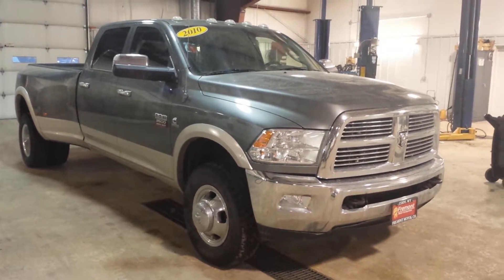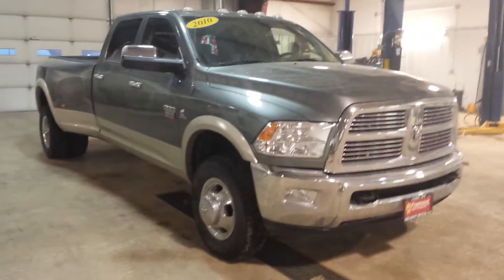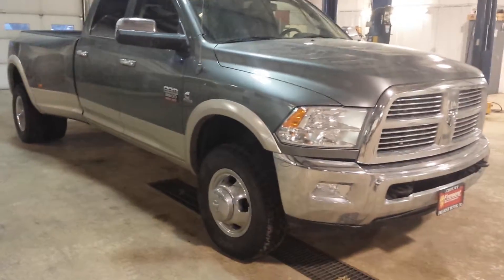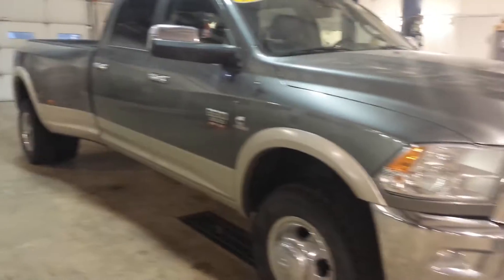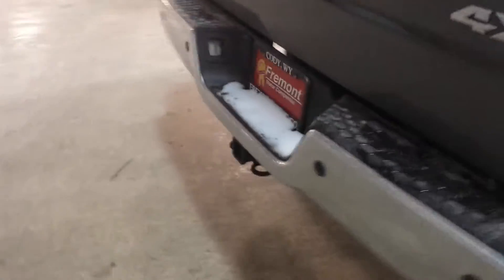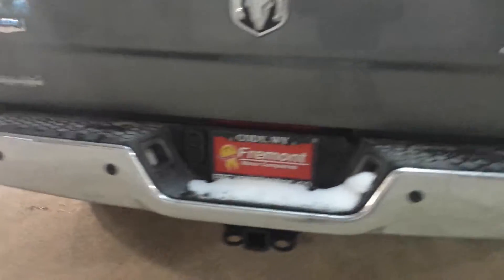2010 Ram 3500- Fremont Motor Cody- Ram Truck Dealer Wyoming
2010 Ram 3500 Laramie dual rear wheels in Cody, WY